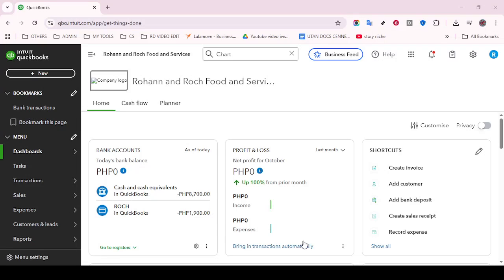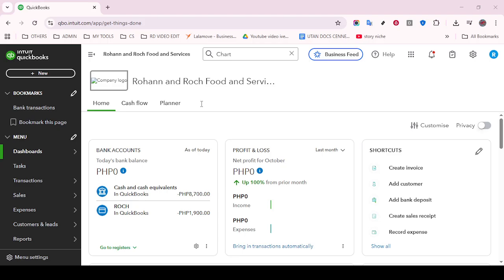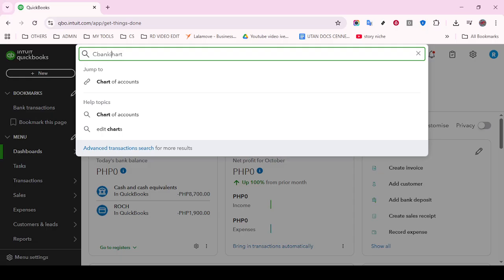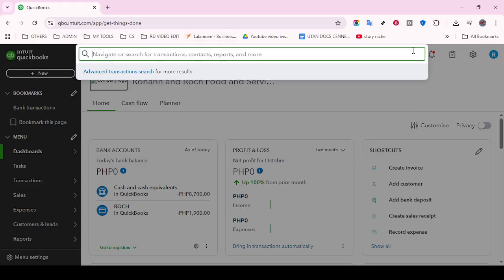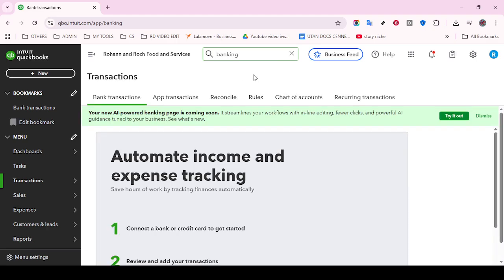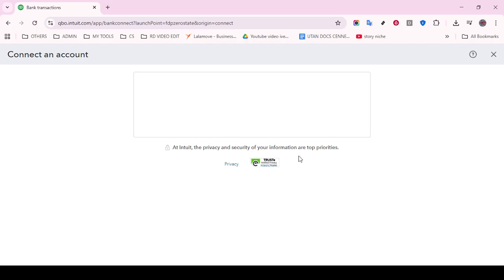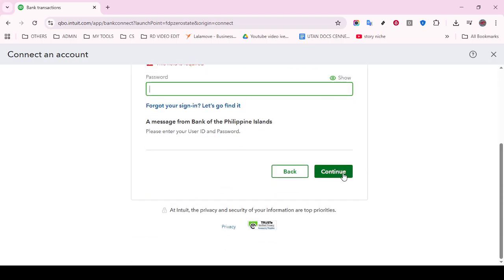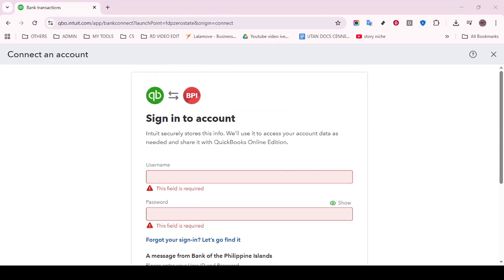How to Import Bank Transactions into QuickBooks Online with CSV Files Full 2025 Guide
Streamline your bookkeeping by learning how to import bank transactions into QuickBooks Online using CSV files with this comprehensive 2025 guide. Whether you’re a small business owner, freelancer, or accountant, importing transactions from your bank allows you to save time and reduce manual data entry errors. This step-by-step tutorial covers everything from preparing your CSV file, mapping columns correctly, uploading the file to QuickBooks Online, to reviewing and categorizing imported transactions. Master this essential skill to maintain accurate financial records, improve cash flow tracking, and optimize your accounting workflow in 2025.